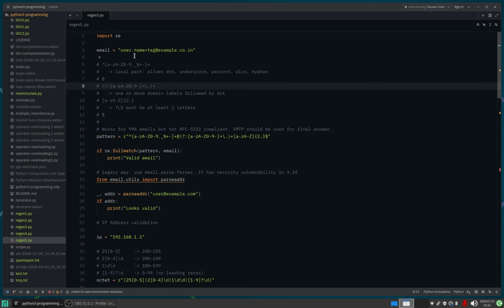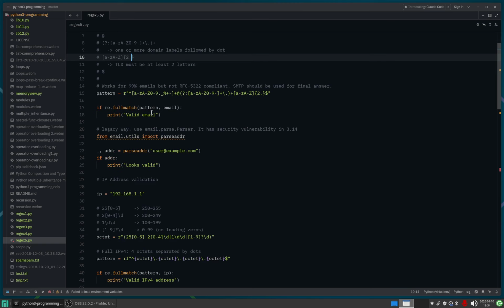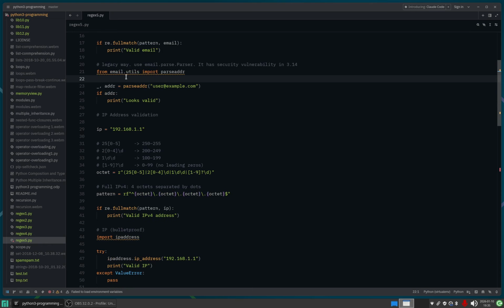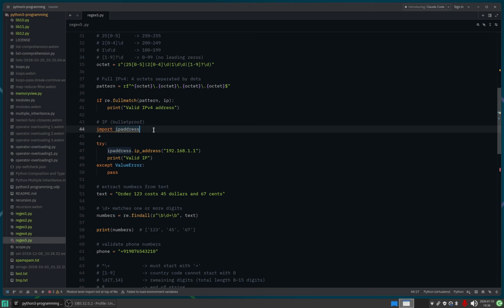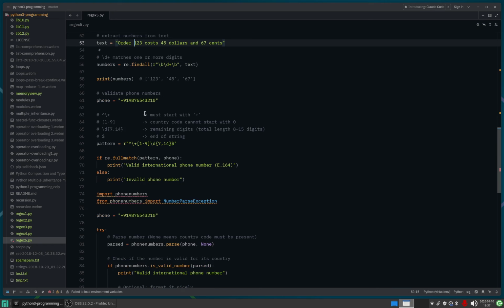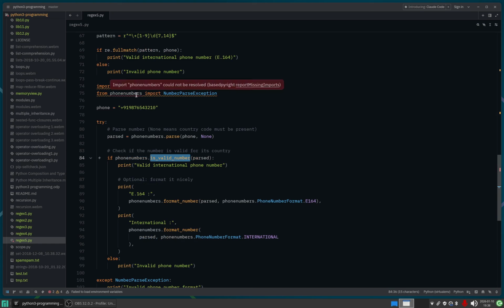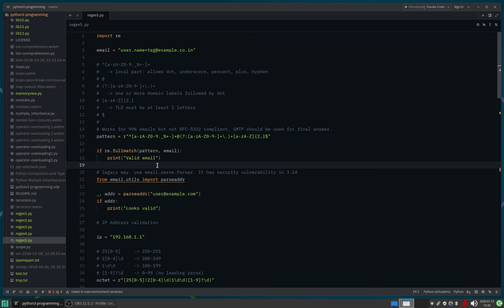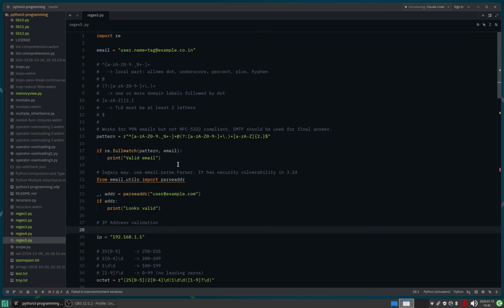Regular Expression ExamplesPart 5 | Python 3 Programming | Validating Email, Phone, IP Address